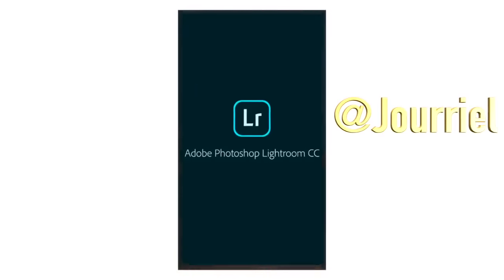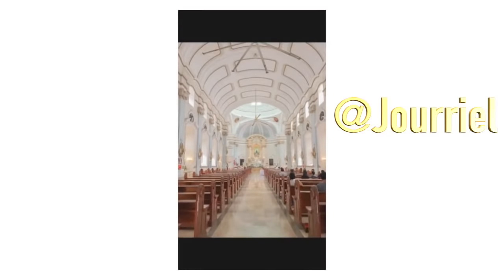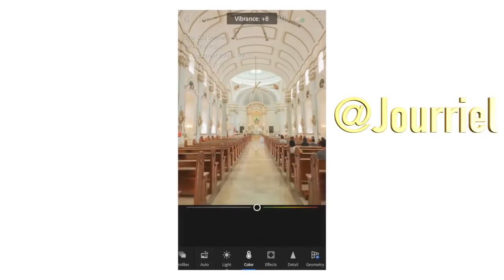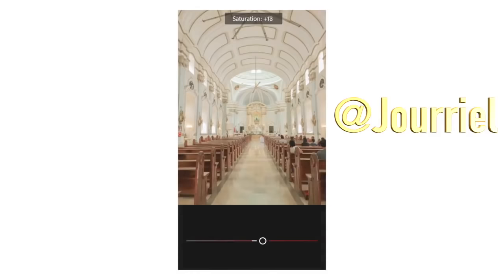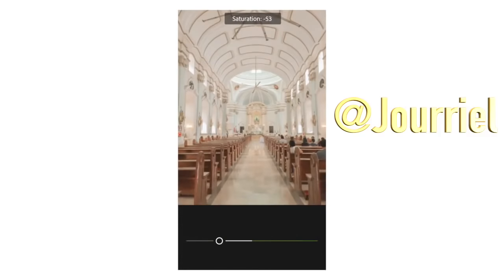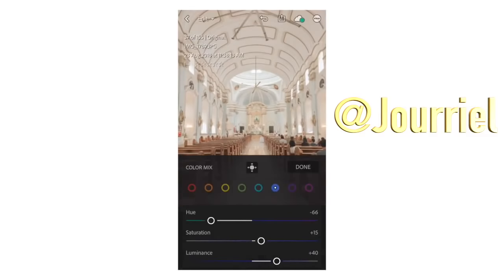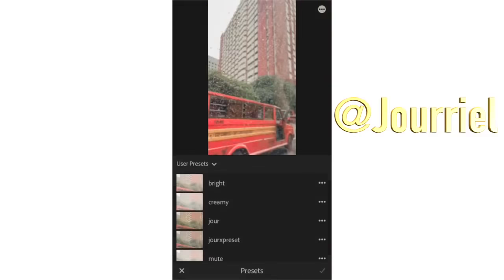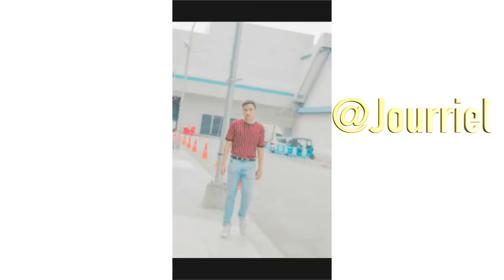HOW I EDIT MY INSTAGRAM PHOTOS | LIGHTROOM TUTORIAL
This is another video on how I edit my PASTEL INSTAGRAM THEME on the Lightroom Mobile app the desaturate muted theme I don't know what to call it.

So basically this is a LIGHTROOMTUTORIAL and the is a Re create video i made a poll on my Instagram on what video should I make and this one made the majority of the vote.

My EDITS